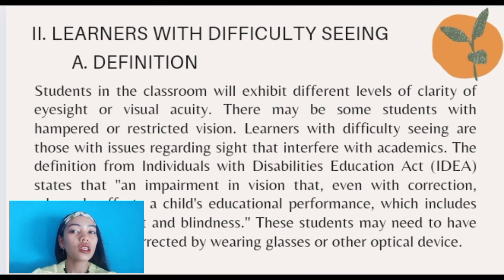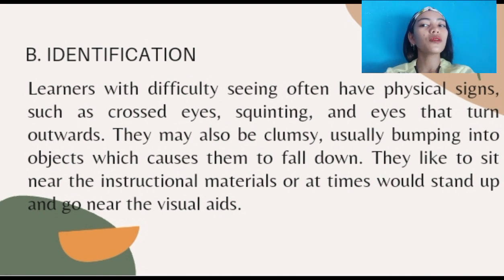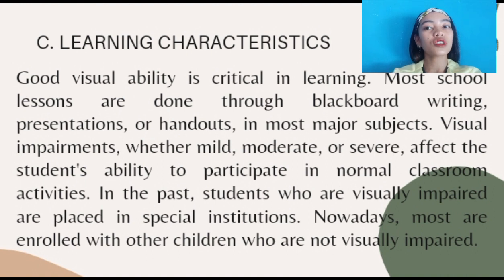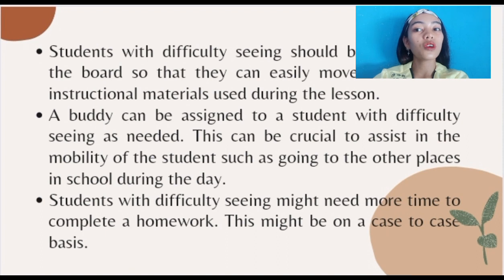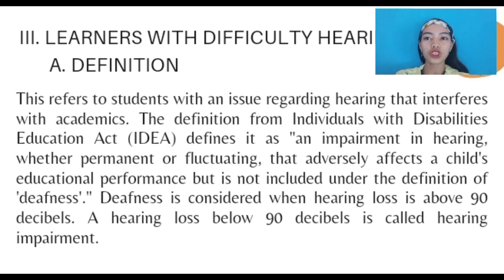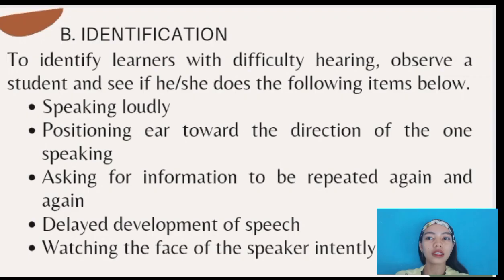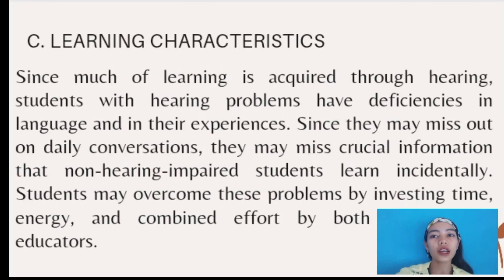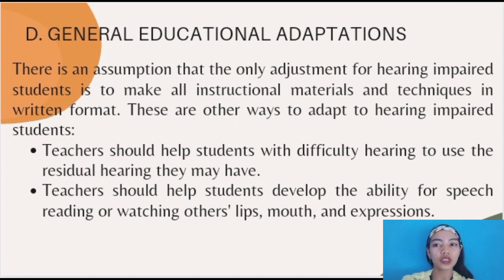Chapter 6: Learners with additional needs